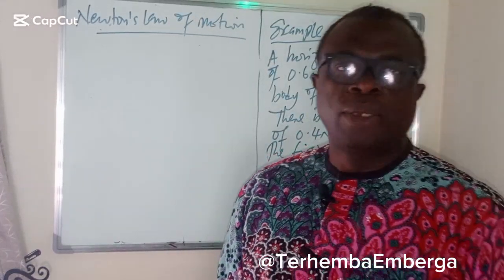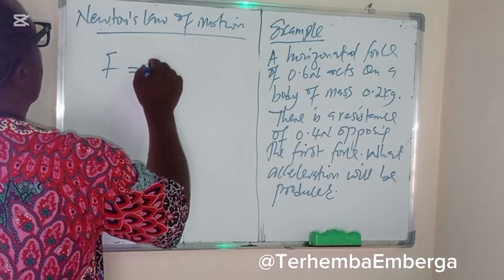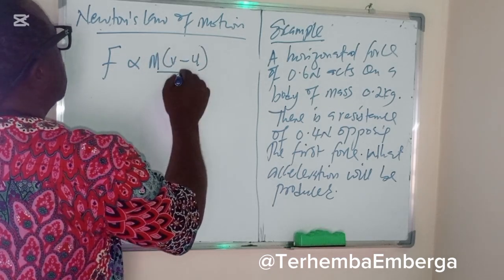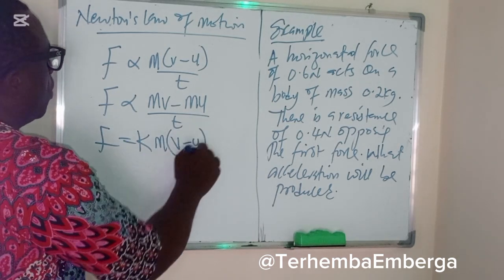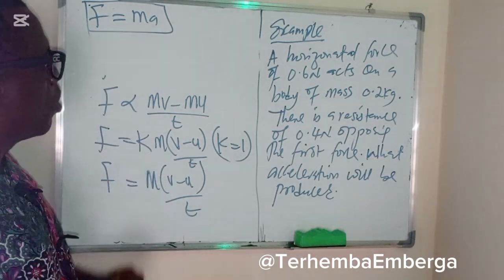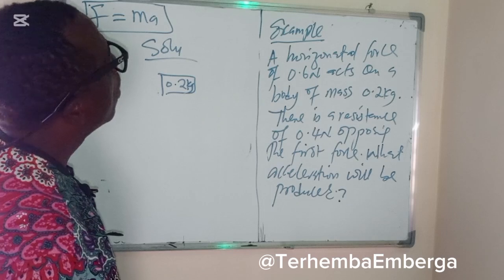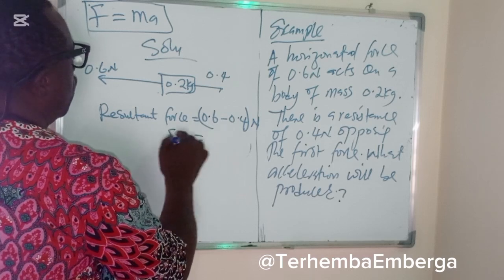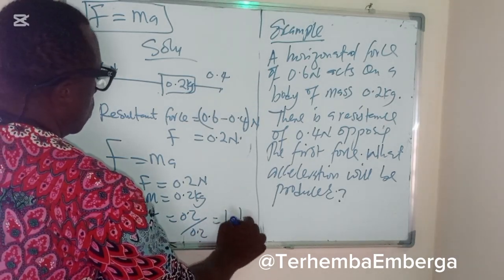Newton's second law of motion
Applications of Newton's second law of motion